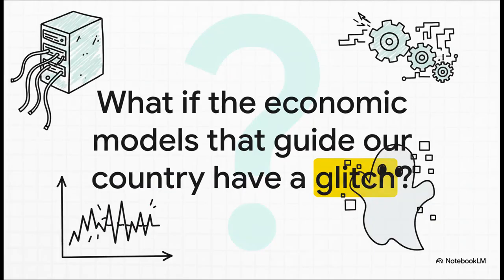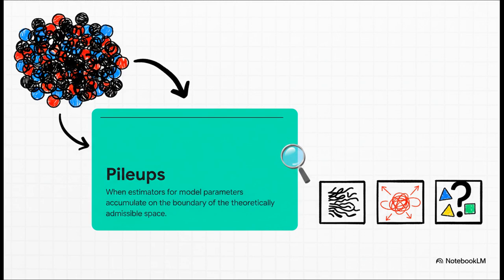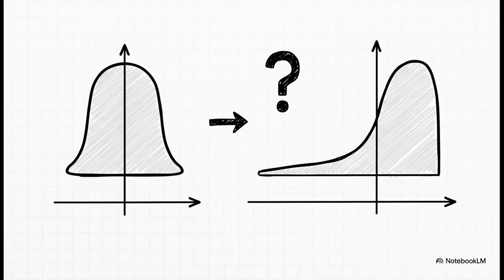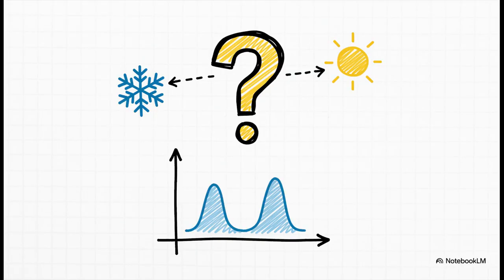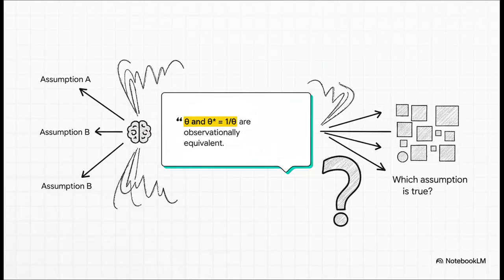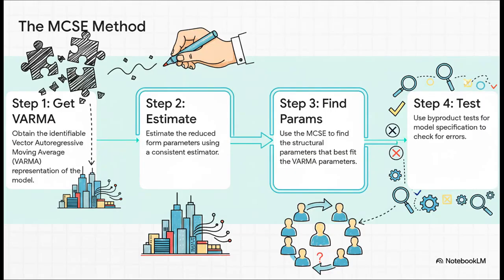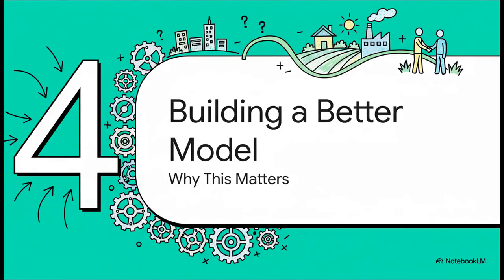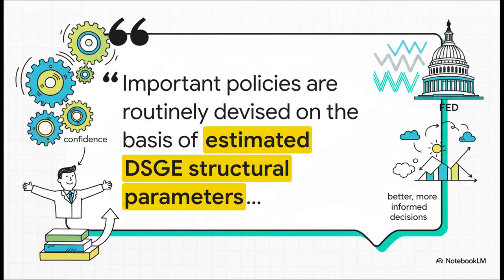DSGE Pileups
Stephen D. Morris, "DSGE pileups," Journal of Economic Dynamics & Control, 2017, Vol. 74, pp. 56–86